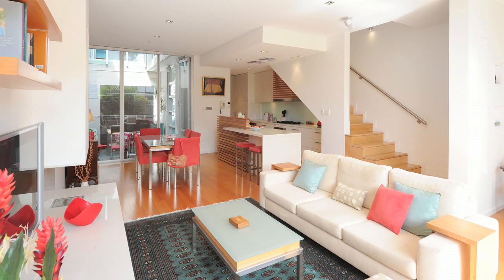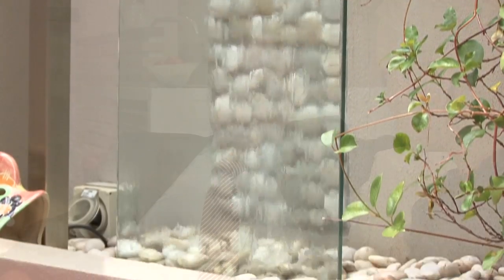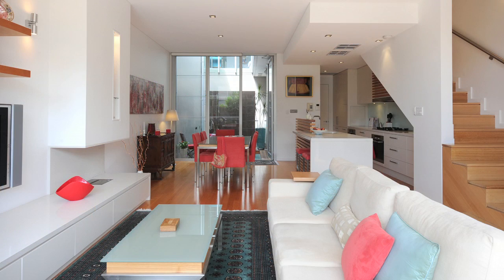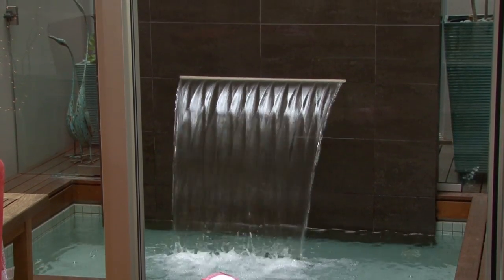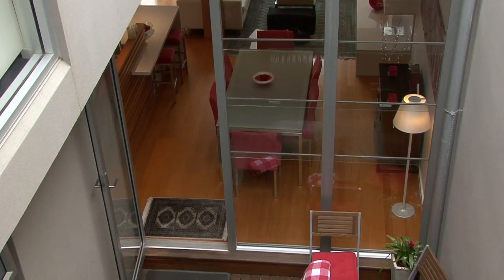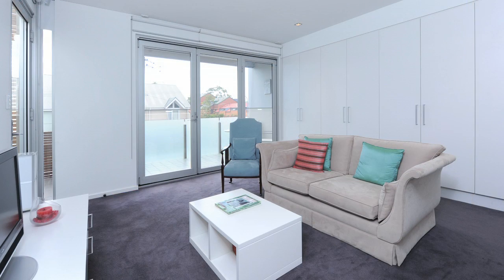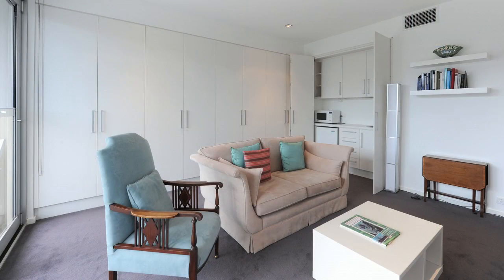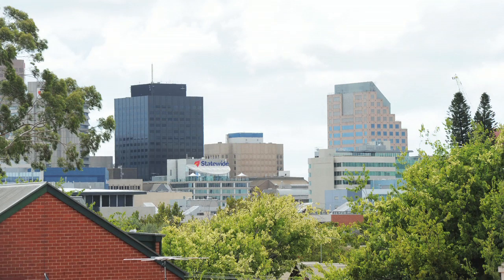Episode 115 - Behind the Blinds in Adelaide